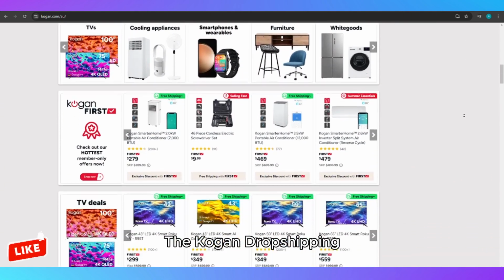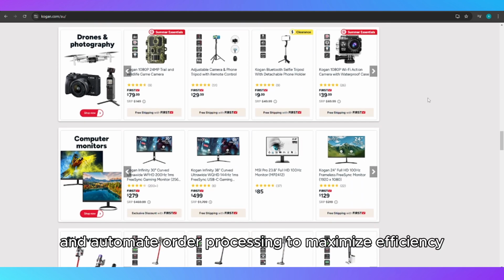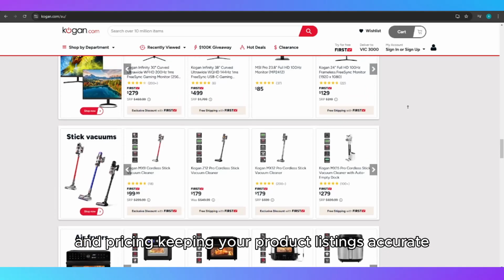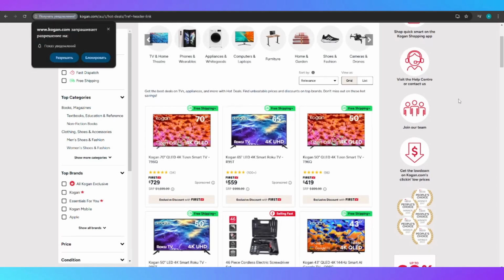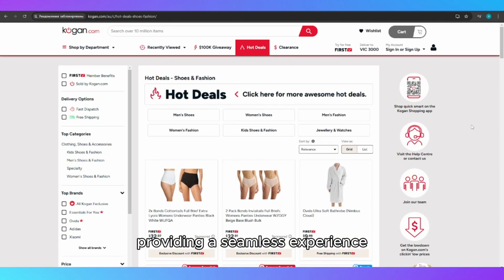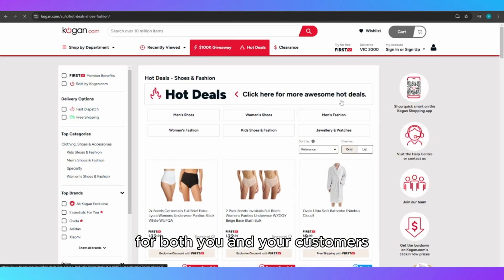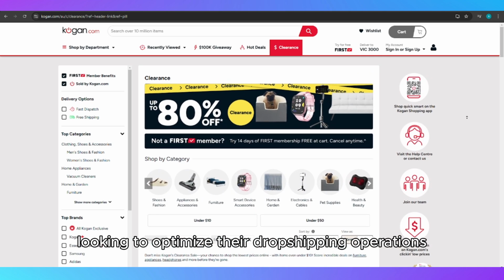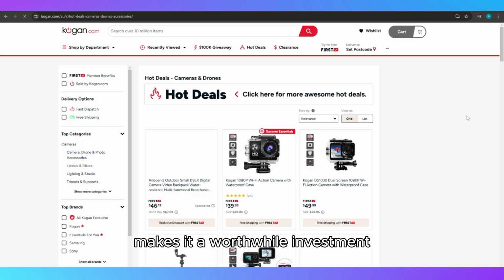Kogan Dropshipping Marketplace Integrator Review - Features, Strengths, Weaknesses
In this video: Kogan Dropshipping Marketplace Integrator Review - Features, Strengths, Weaknesses